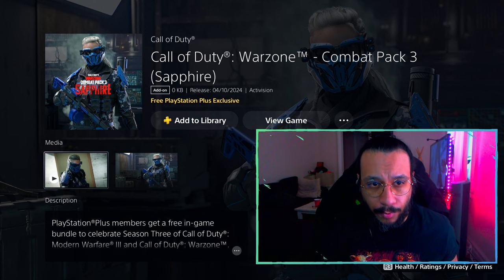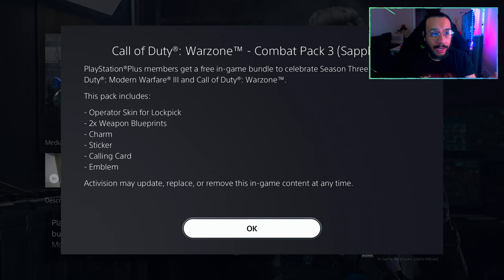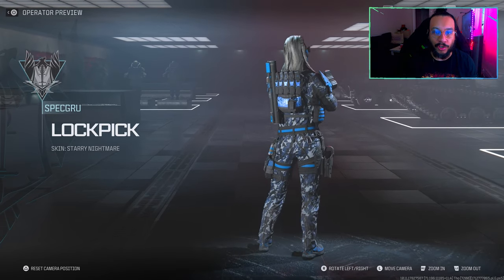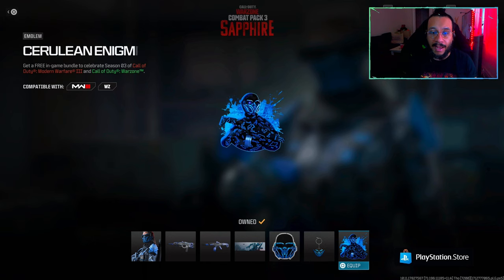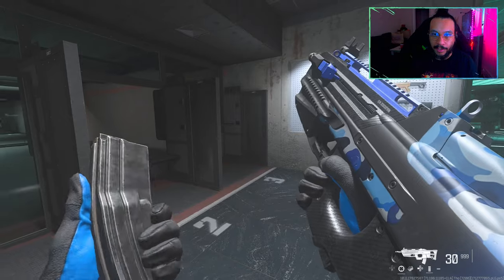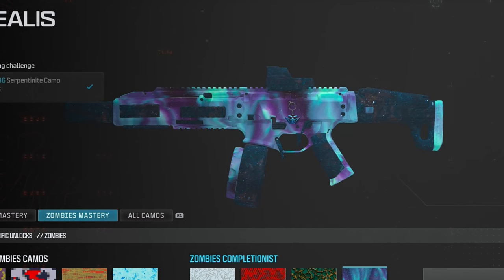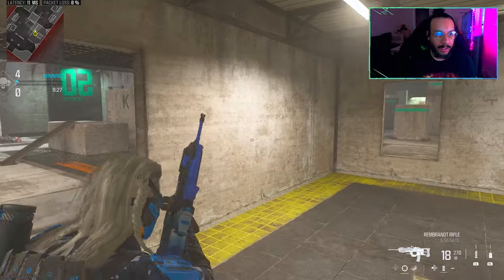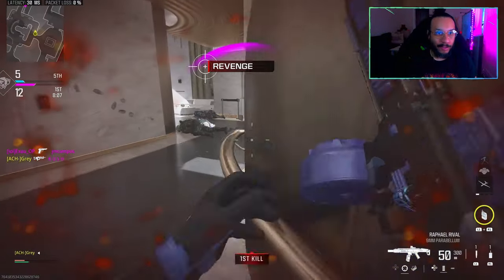PS PLUS Exclusive: How to Get the FREE Sapphire Combat Pack in MW3!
Unlock the exclusive FREE Sapphire Combat Pack in MW3. Discover the advantages of being a PS PLUS member and gain access to unique in-game items that will enhance your MW3 experience.

0:00 Intro
01:14 Sapphire Video Package
02:09 Bundle Items
03:51 Blueprint Inspect / Weapon Test
04:56 No Attachments Test
05:21 CAMOS
06:26 Third Person View
07:50 Gameplay
09:26 Outro

✭MERCH!